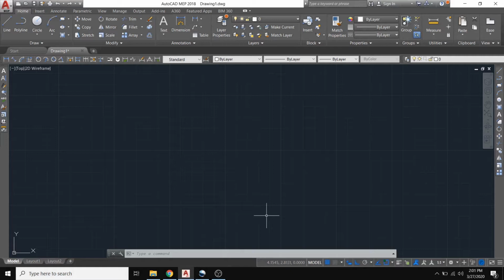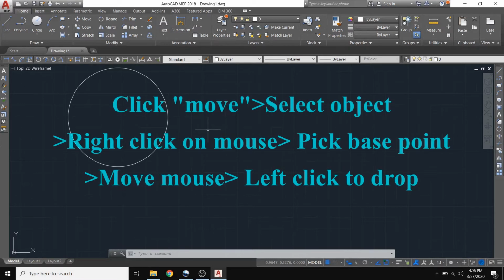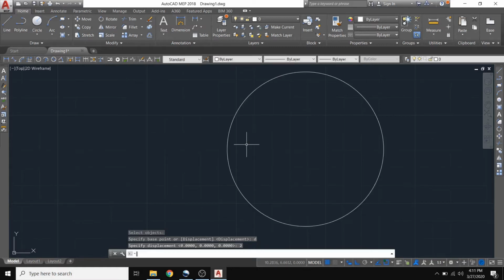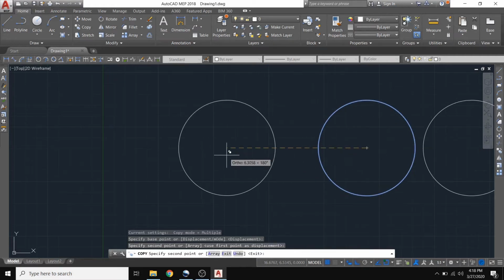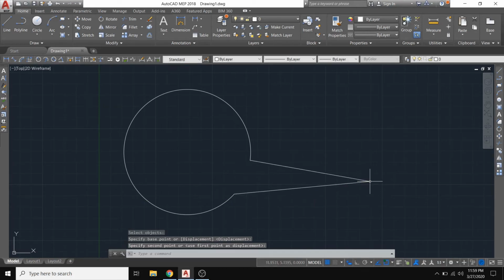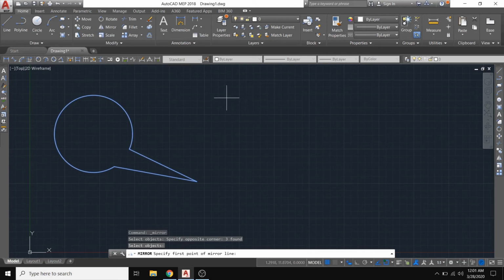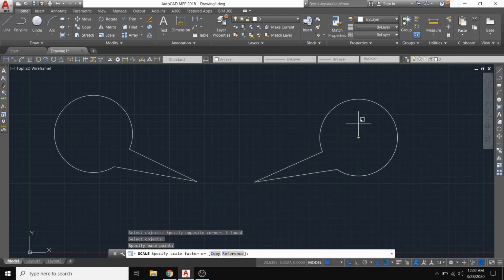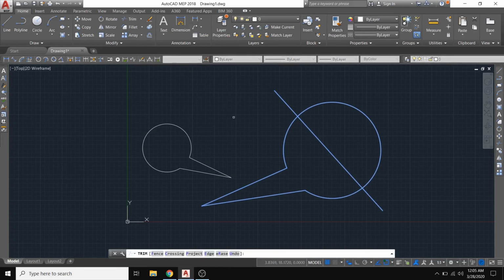Easiest way to use modify command in AUTOCAD|Move|Copy|Stretch|Rotate|Trim|Scale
Hello friends!!
I hope this would help you very well to understand the concept!!